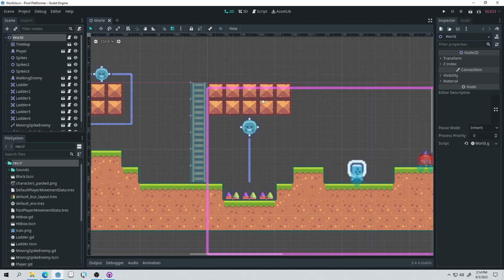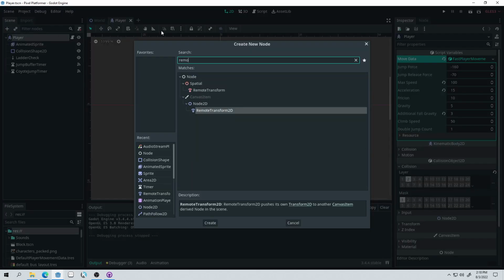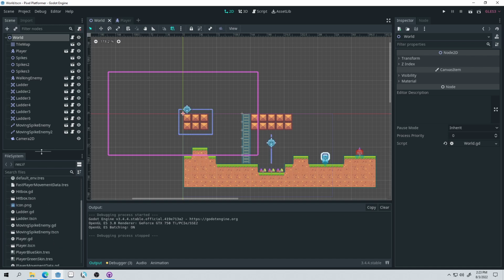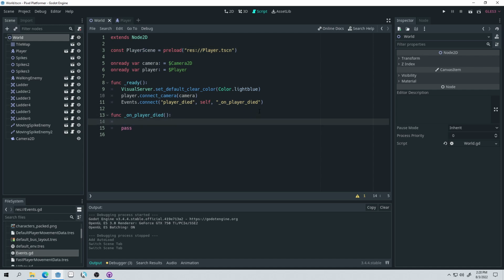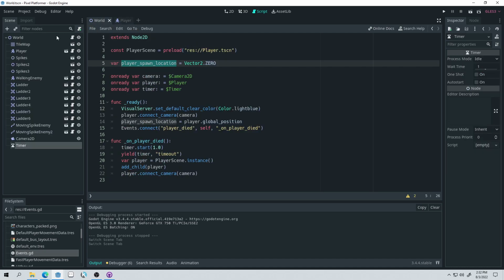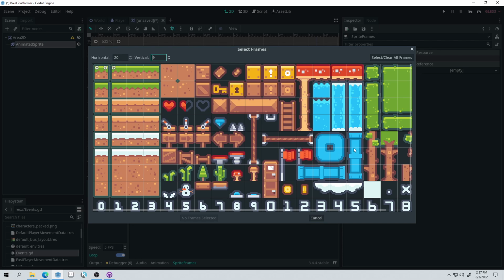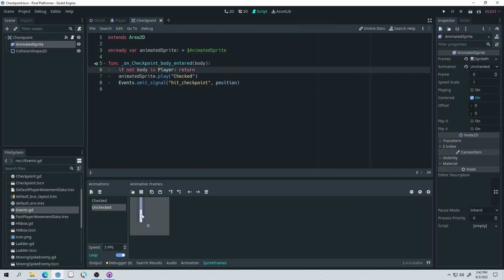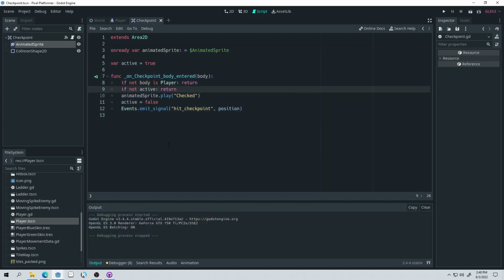Pixel Platformer Tutorial / Code Along P12 (RemoteTransform + Checkpoints) - Godot Engine